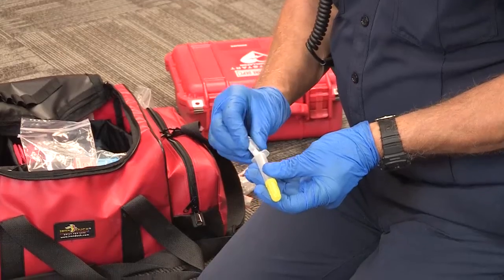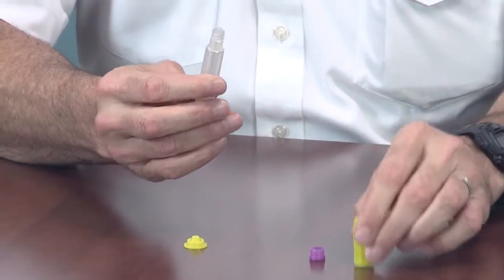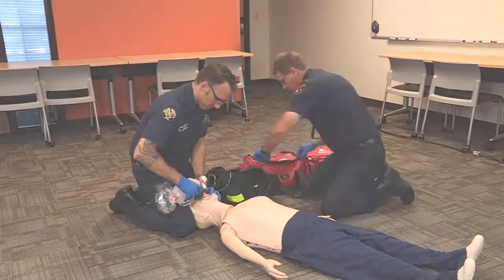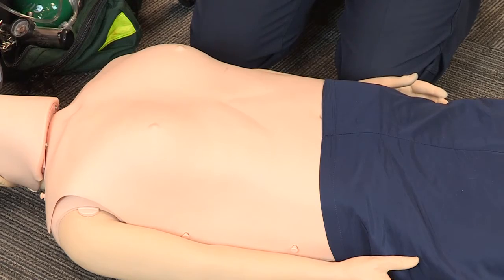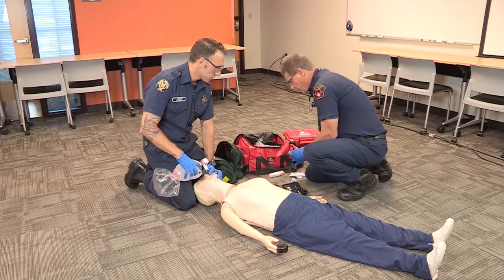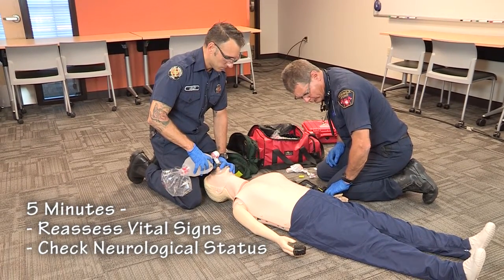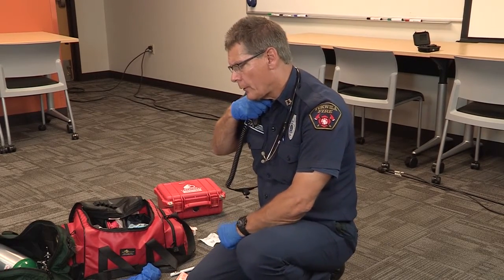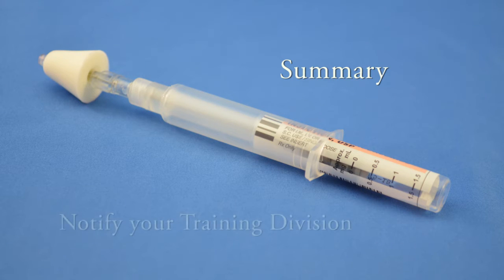King County EMT Intra-nasal Naloxone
This (8) minute video demonstrates the application of Intra-nasal Naloxone for King County EMTs.